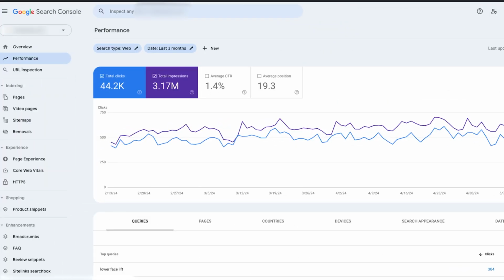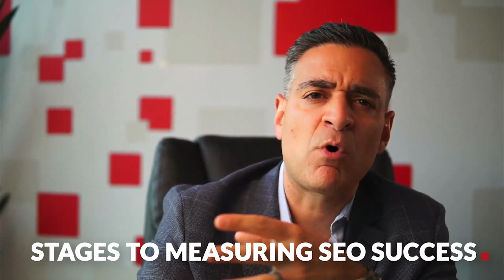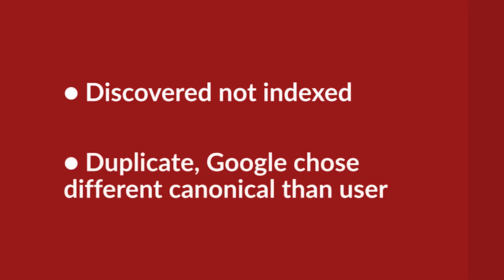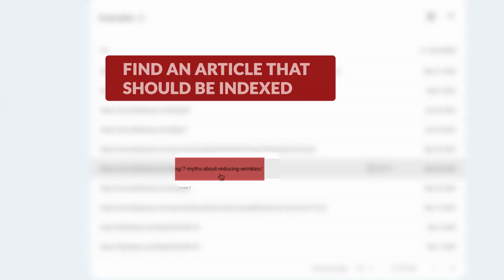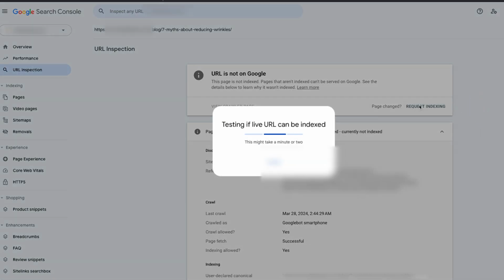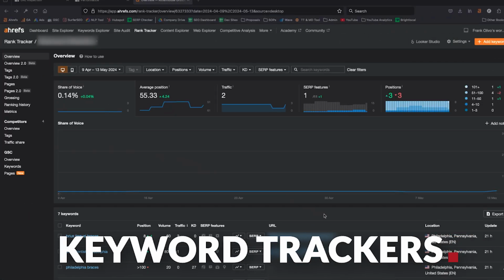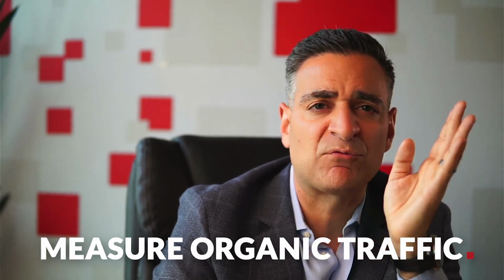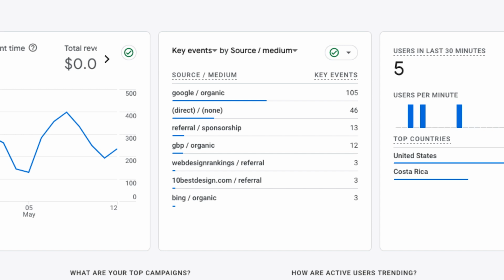SEO for Dentists - Measuring SEO Success Pt 5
How do you know if your dental SEO efforts are actually paying off? In the final part of our SEO for Dentists series, Frank from Sagapixel walks you through exactly how to analyze and measure SEO performance—so you can see what’s working, what’s not, and what to do next.

In this video, you’ll learn: 📈 How to use Google Search Console to check page indexing
📈 What indexing errors to watch for—and how to fix them
📈 Why keyword ranking reports (and tools like Ahrefs or Semrush) can give deeper insights
📈 How to track organic traffic growth over time with real data
📈 The single most important SEO metric: Conversions

This is the missing piece that ties everything together—local SEO, content, link building—and shows you how to track your results to grow your dental practice.

🦷 Want help with your dental SEO? Book a time to chat with Frank or the team at Sagapixel.